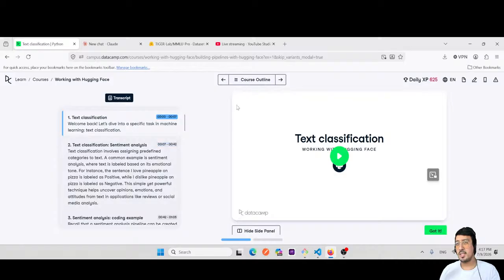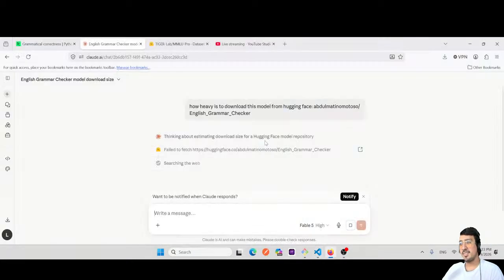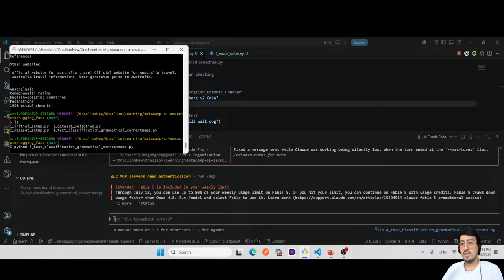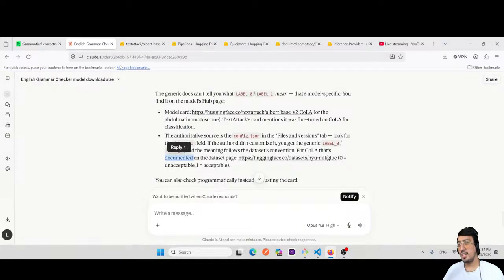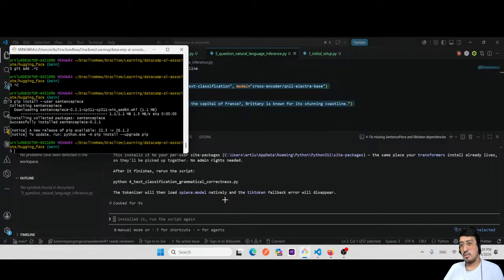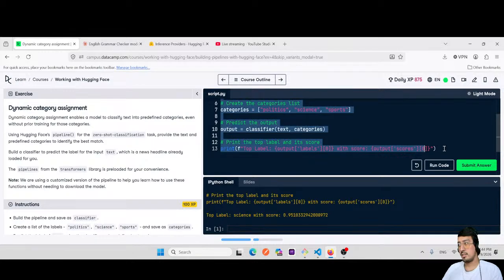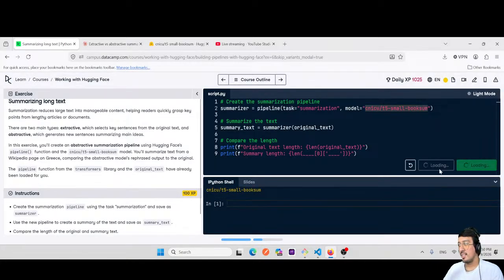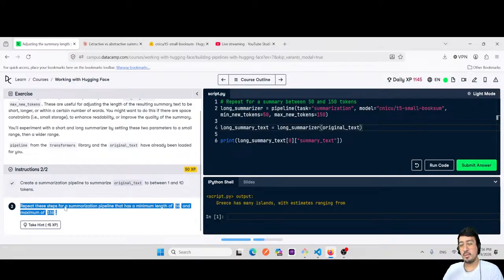Becomming AI Engineer/Scientist LIVE #10